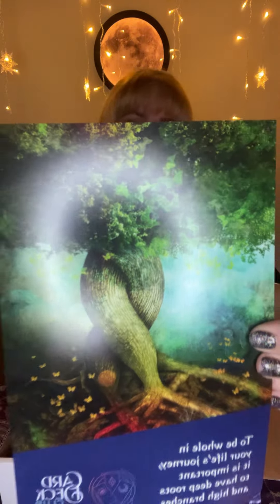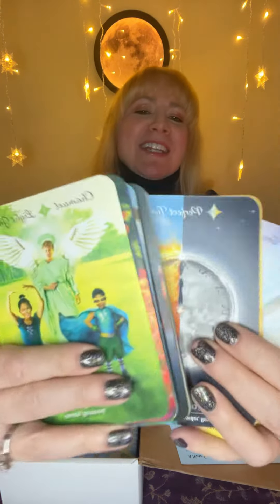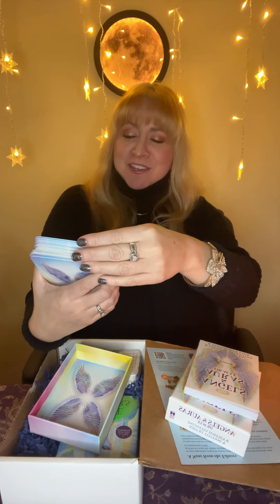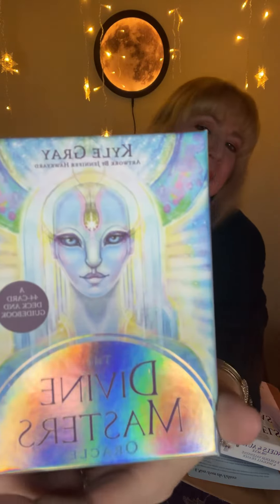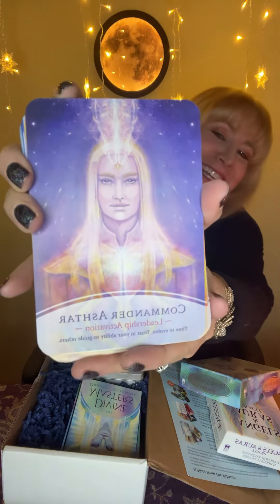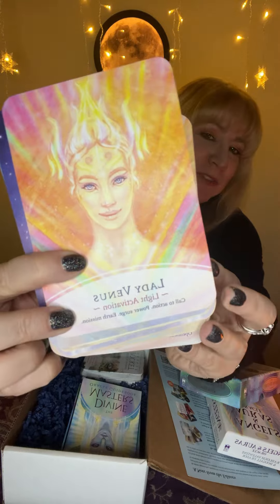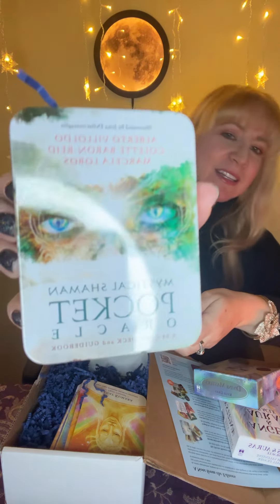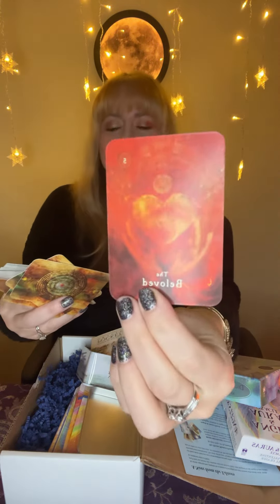Unboxing Hay House Card Subscription Box: Radleigh Valentine, Kyle Gray, Collette Baron- Reid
Get a sneak preview of three new oracle decks from HayHouse authors.